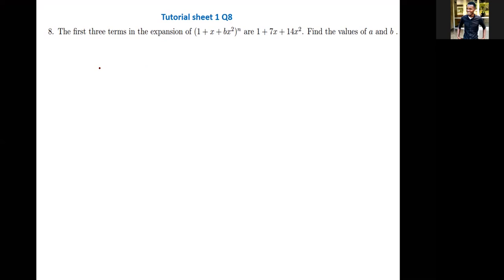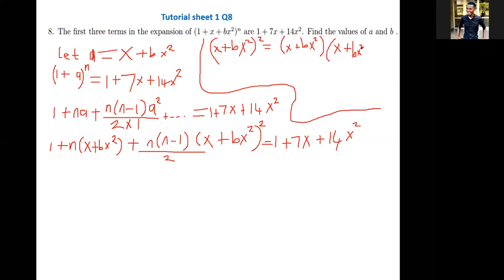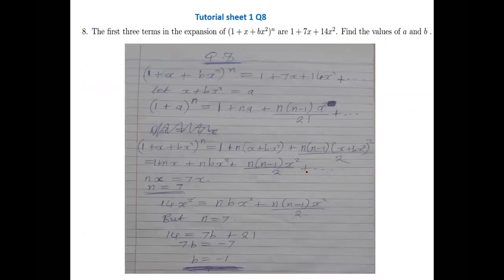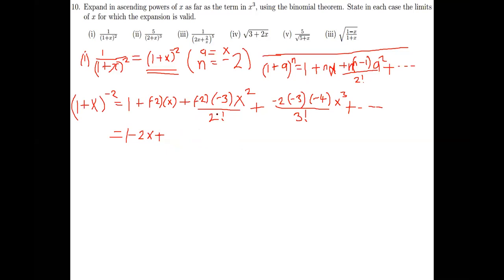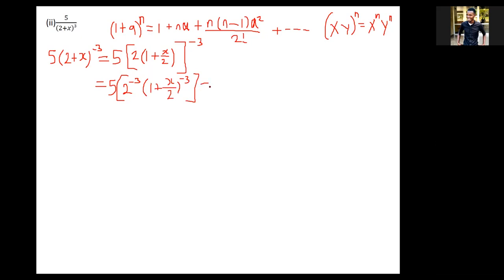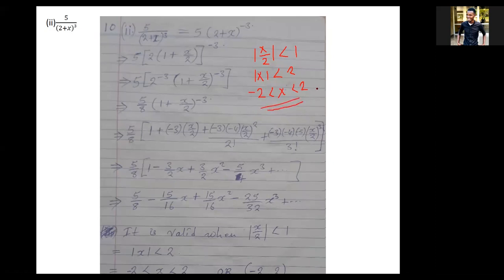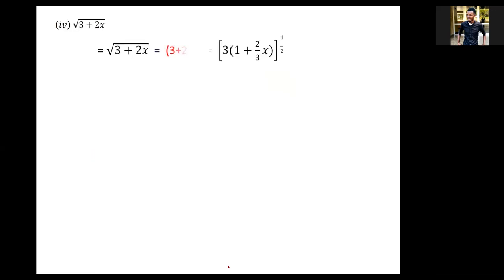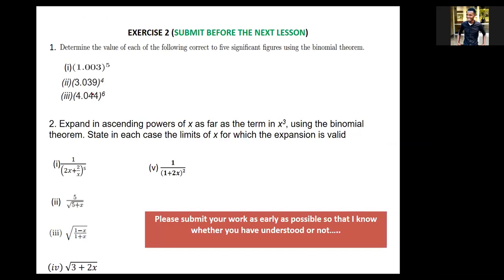LECTURE 2 BINOMMIAL SERIES (PART 2)